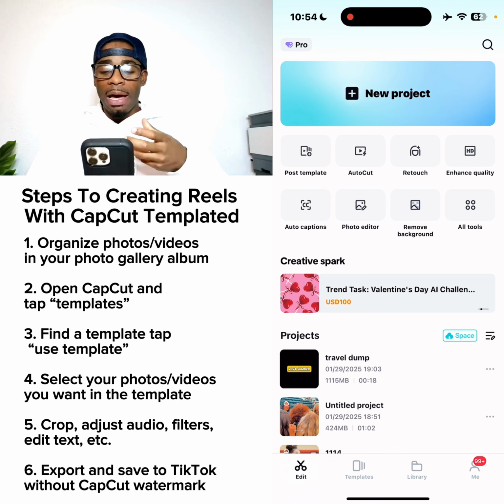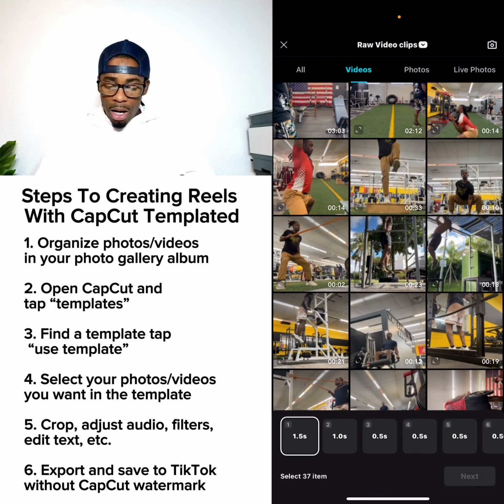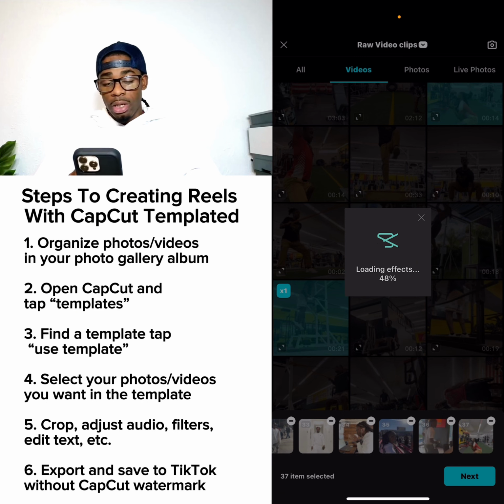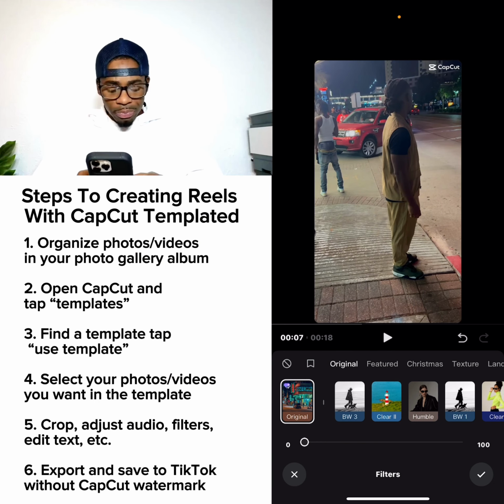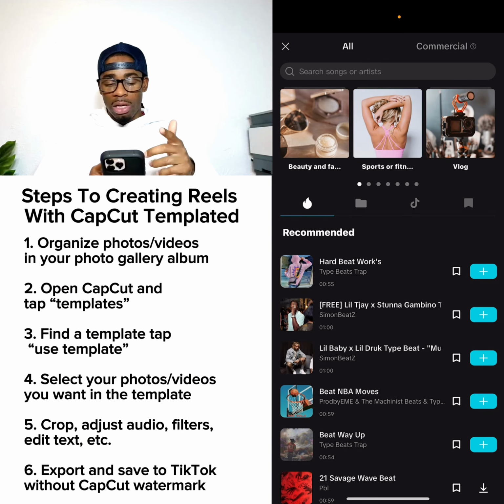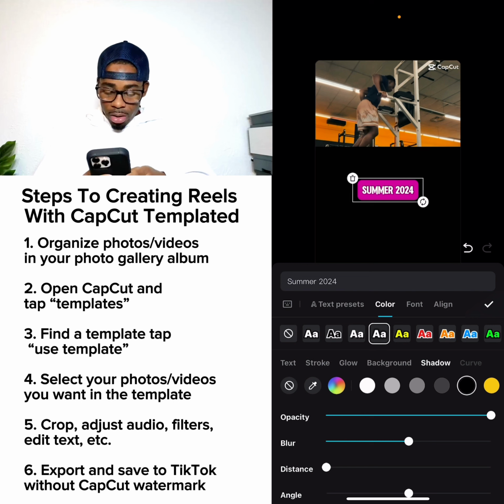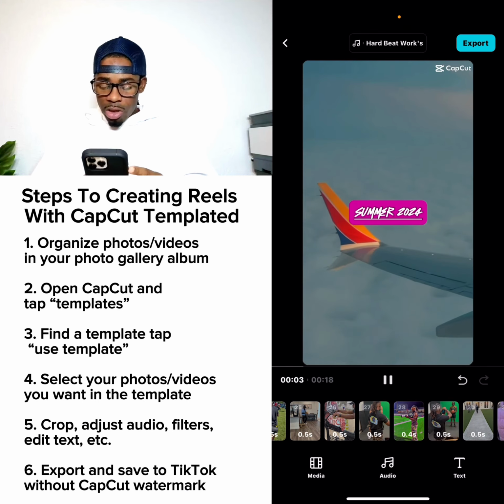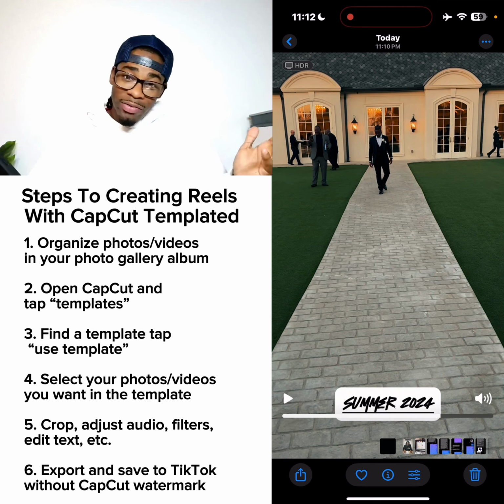How to create reels with CapCut Templates